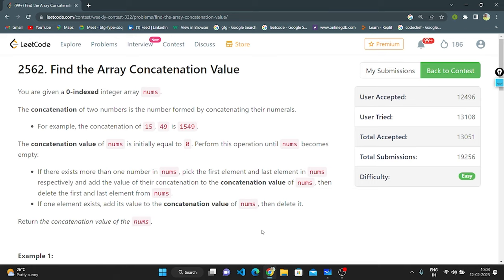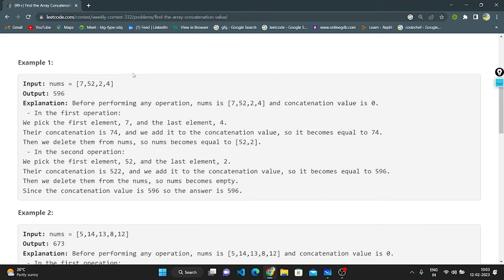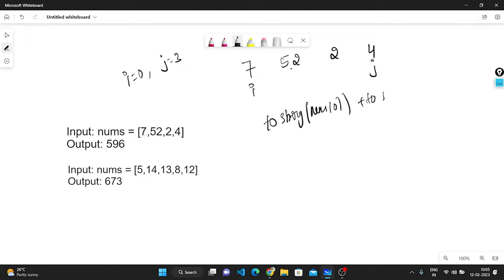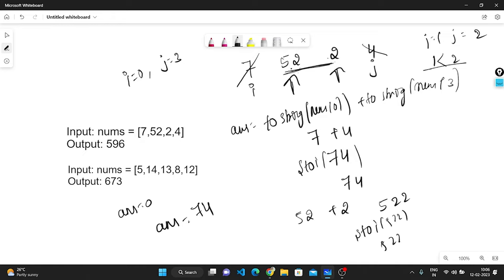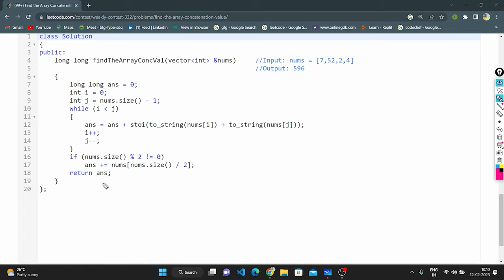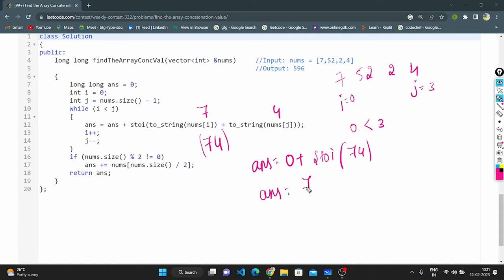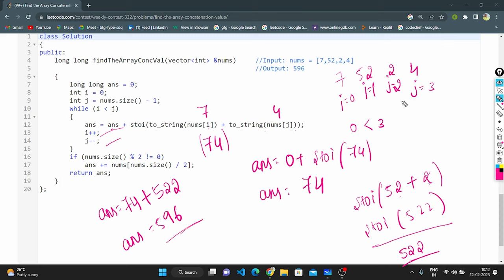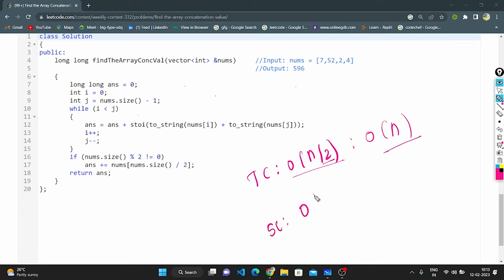Leetcode : 2562 || Find the Array Concatenation Value || C++ || Weekly Contest 332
2562. Find the Array Concatenation Value
You are given a 0-indexed integer array nums.
The concatenation of two numbers is the number formed by concatenating their numerals.

For example, the concatenation of 15, 49 is 1549.
The concatenation value of nums is initially equal to 0. Perform this operation until nums become empty:

If there exists more than one number in nums, pick the first element and last element in nums respectively and add the value of their concatenation to the concatenation value of nums, then delete the first and last element from nums.
If one element exists, add its value to the concatenation value of nums, then delete it.
Return the concatenation value of the nums.

Example 1:
Input: nums = [7,52,2,4]
Output: 596
Explanation: Before performing any operation, nums is [7,52,2,4] and the concatenation value is 0.
 - In the first operation:
We pick the first element, 7, and the last element, 4.
Their concatenation is 74, and we add it to the concatenation value, so it becomes equal to 74.
Then we delete them from nums, so nums become equal to [52,2].
 - In the second operation:
We pick the first element, 52, and the last element, 2.
Their concatenation is 522, and we add it to the concatenation value, so it becomes equal to 596.
Then we delete them from the nums, so nums become empty.
Since the concatenation value is 596 so the answer is 596.

Example 2:

Output: 673
Explanation: Before performing any operation, nums is [5,14,13,8,12] and the concatenation value is 0.
We pick the first element, 5, and the last element, 12.
Their concatenation is 512, and we add it to the concatenation value, so it becomes equal to 512.
Then we delete them from the nums, so nums become equal to [14,13,8].
We pick the first element, 14, and the last element, 8.
Their concatenation is 148, and we add it to the concatenation value, so it becomes equal to 660.
Then we delete them from the nums, so nums become equal to [13].
 - In the third operation:
nums have only one element, so we pick 13 and add it to the concatenation value, so it becomes equal to 673.
Then we delete it from nums, so nums become empty.
Since the concatenation value is 673 so the answer is 673.